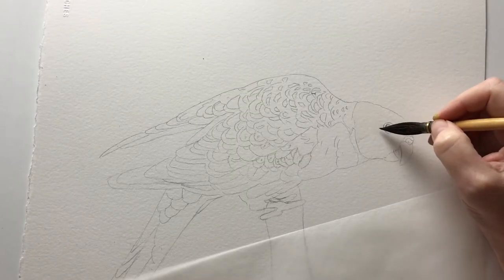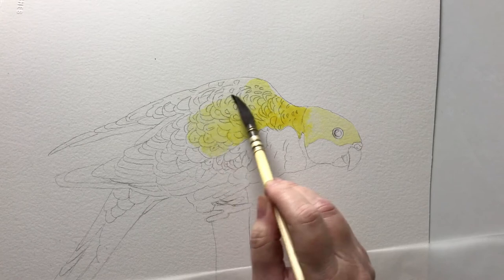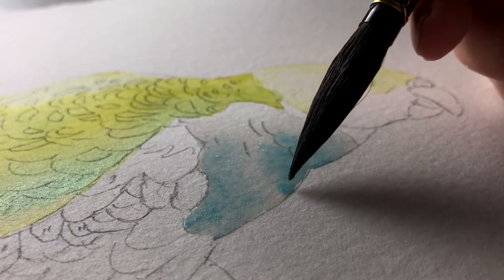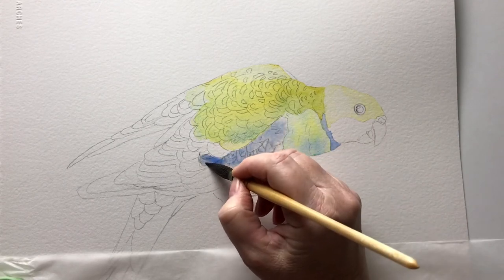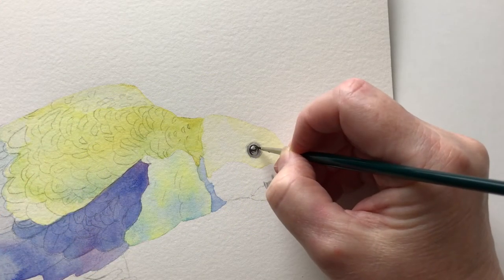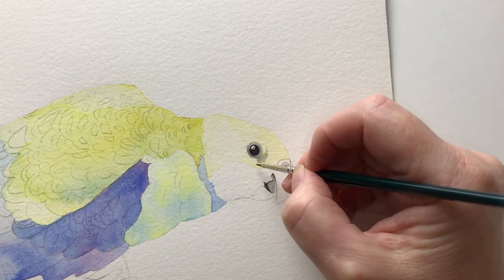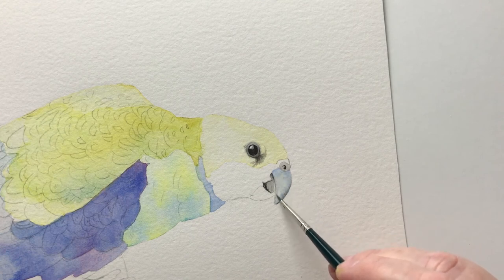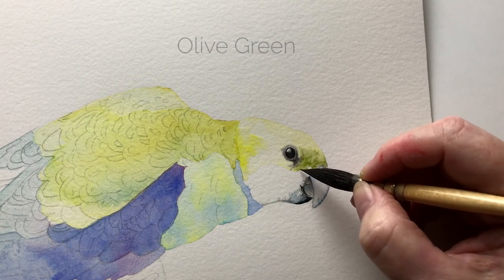Watercolor Painting of Pale Headed Rosella- Work in Progress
This is a small section of a Pale Headed Rosella that I painted in watercolour.

I don't have a full length tutorial of this painting.

I have online watercolour classes if you're interested in learning how to use this beautiful medium. 5 more new classes coming this year - 2019. Links to classes are below.